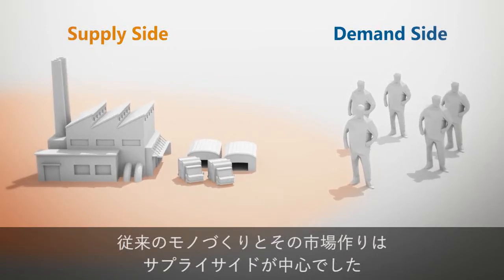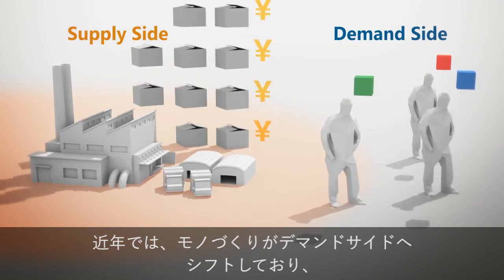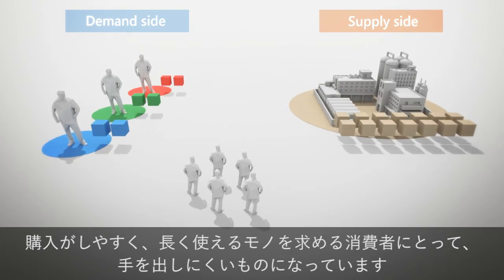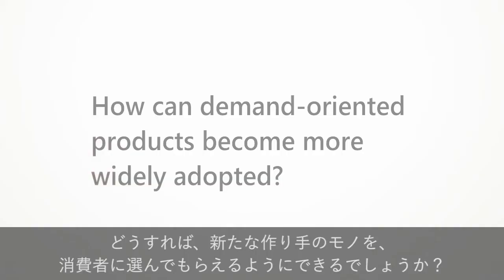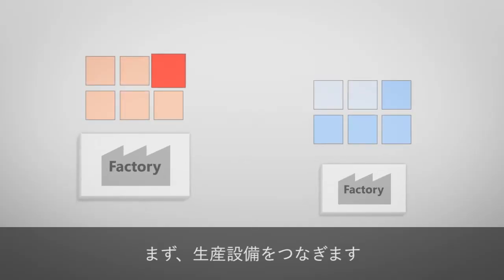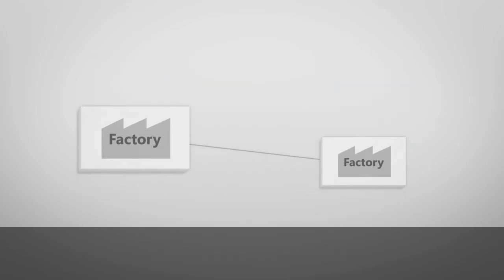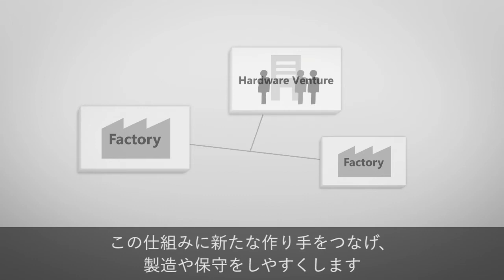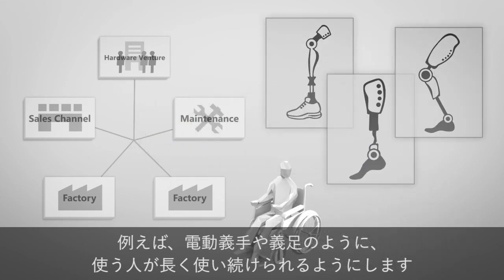ものづくりのビジョン Factories on demand - 日立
「準備が難しい大量生産」や「面倒な保守」のしくみを提供する。